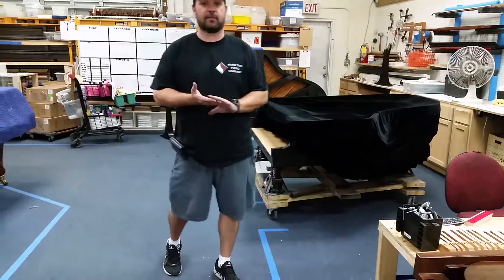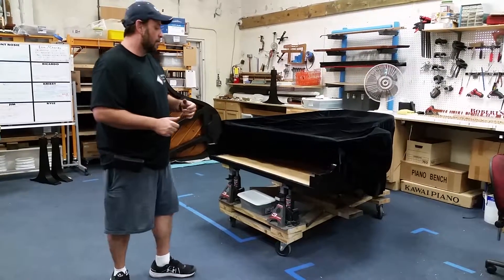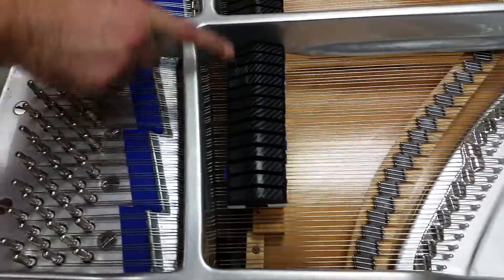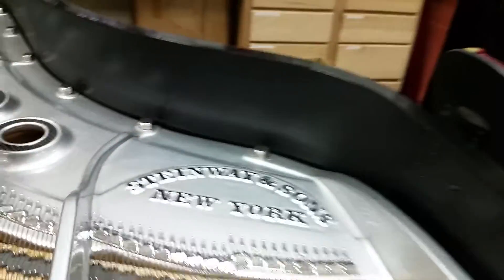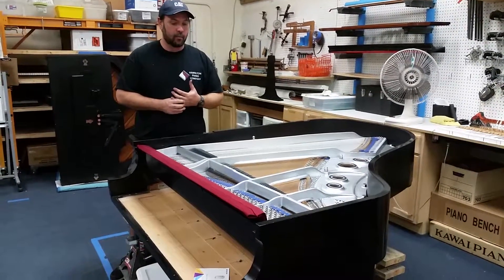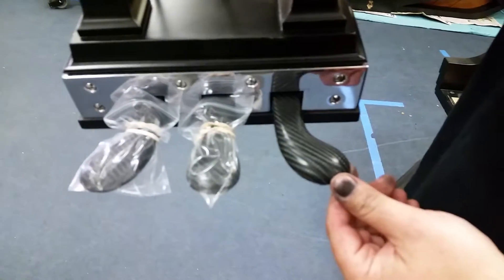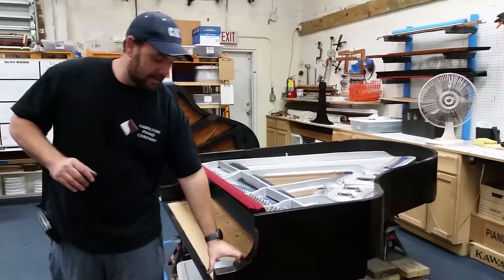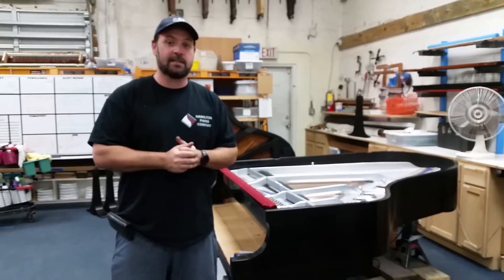Saturday tutorials with Hamilton Piano Company (customizing pianos)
Hamilton Piano Company is here for all your piano needs, we will be bringing you tutorials every Saturday for you to learn any and all things piano related. This week we are discussing customizing pianos.

Hamilton Piano Company
Address: 2525 Old Okeechobee Rd. Ste. #22 West Palm Beach, FL 33409